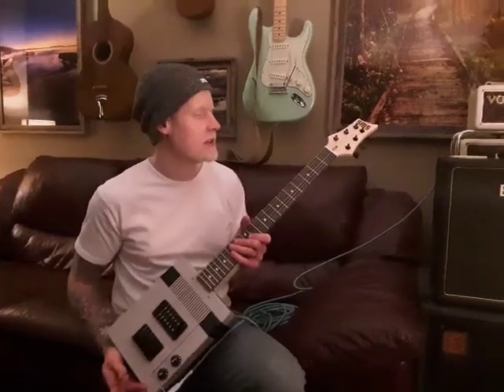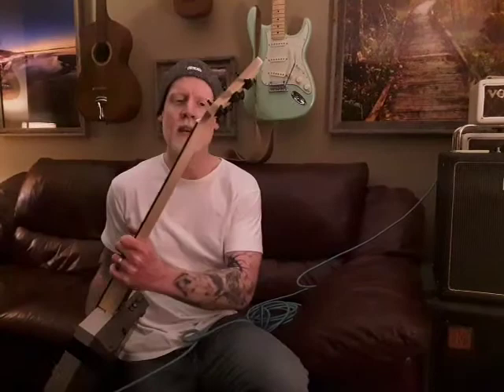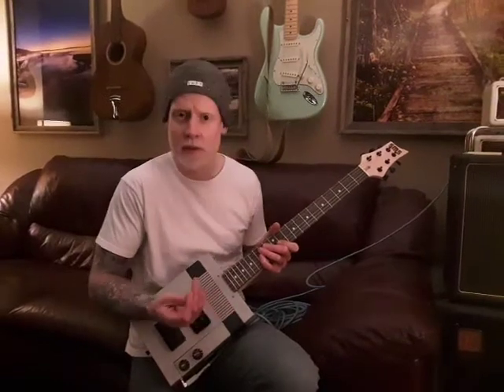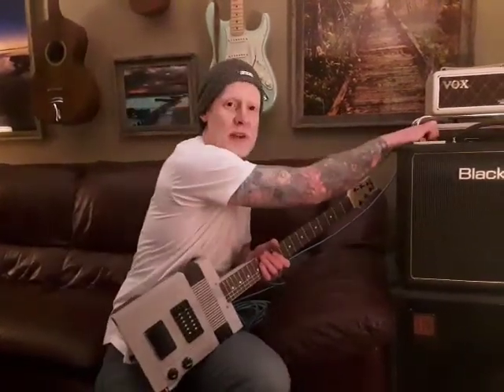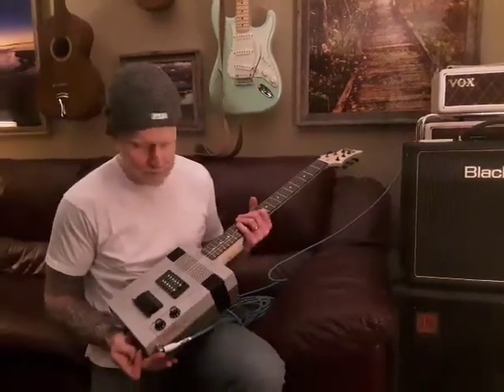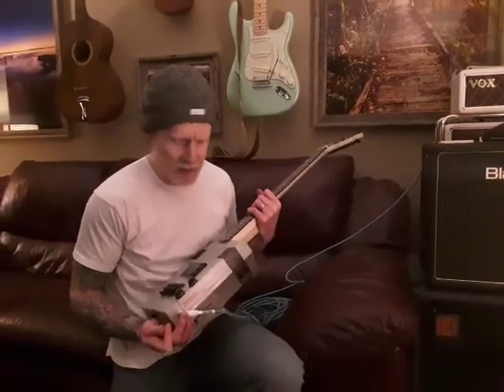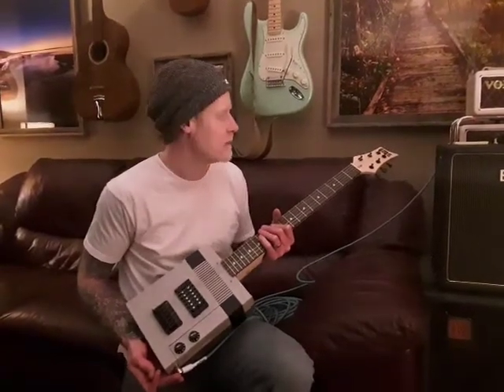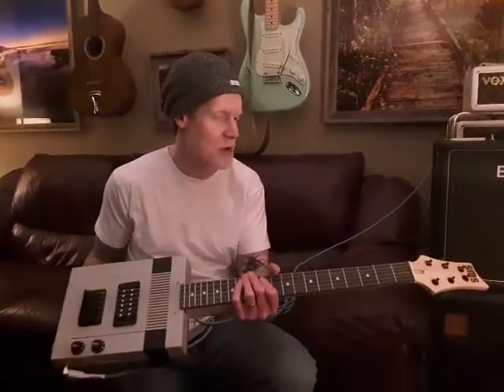NES Nintendo Electric Guitar.